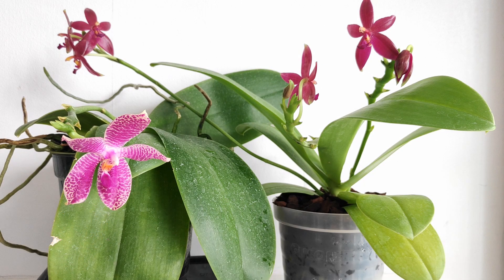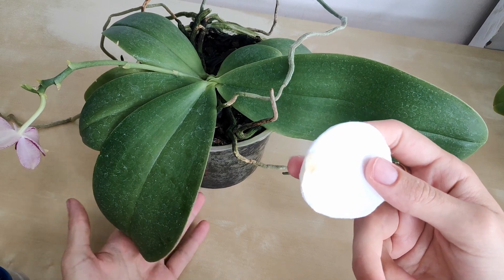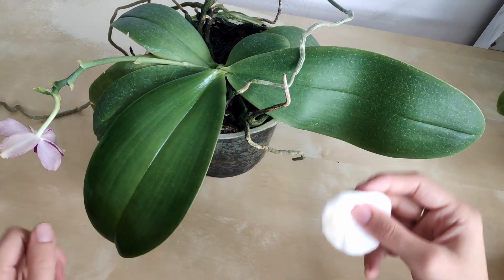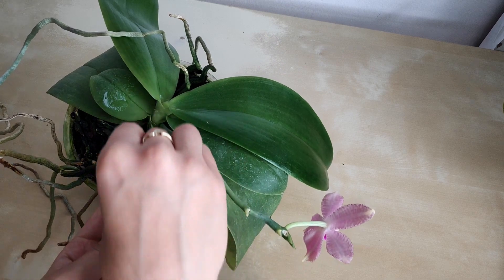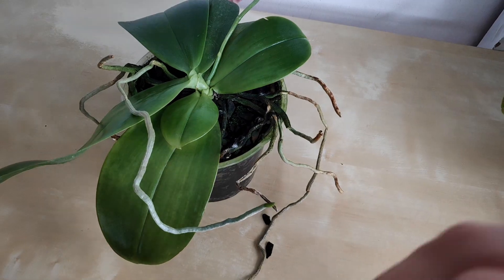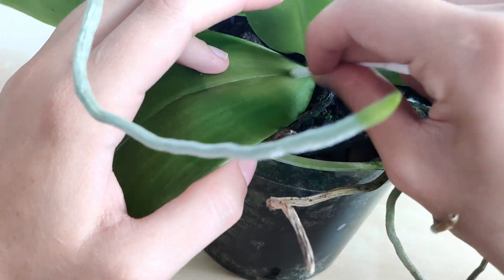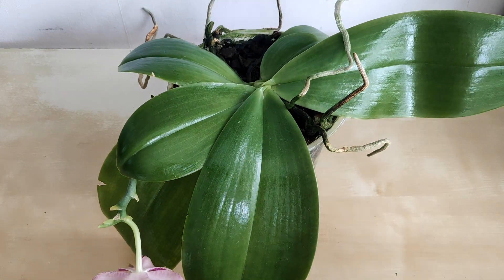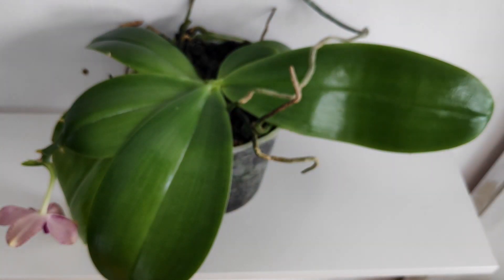Using Mayonnaise to Clean and Shine Orchid Leaves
When you receive a new orchid from a nursery the leaves are often not in a pristine state, covered in calcium deposits, algae, and other grime. But when you place your orchid in your home, it would certainly look a lot better if the leaves are shiny and clean. in this video I'll show you how you can use only mayonnaise and a cotton pad to easily clean and shine the leaves of your orchid.